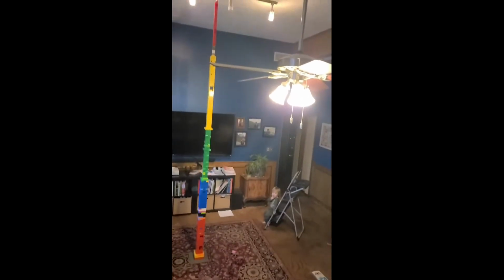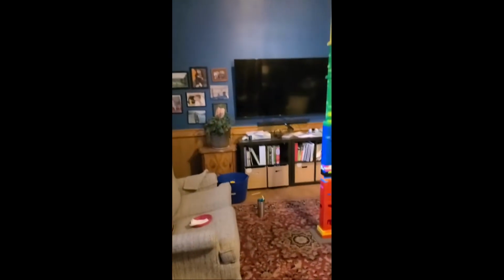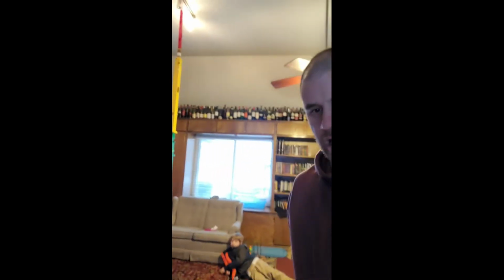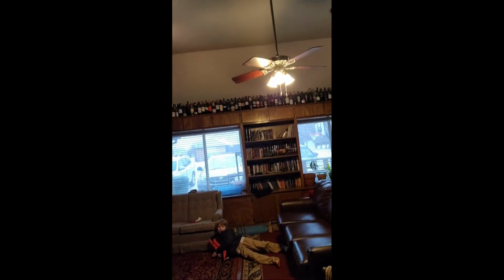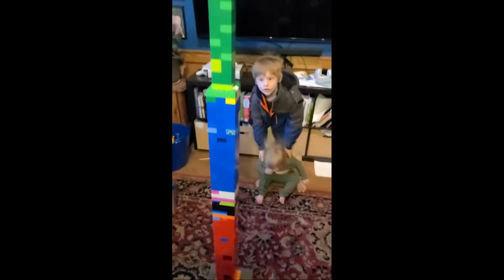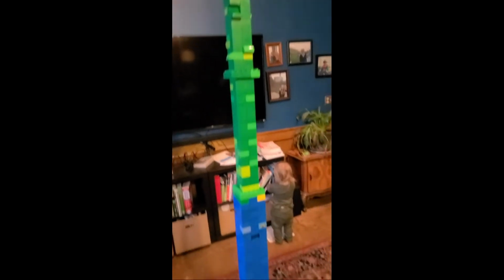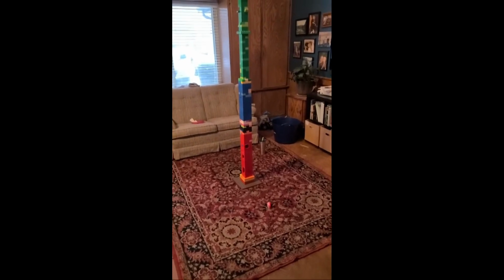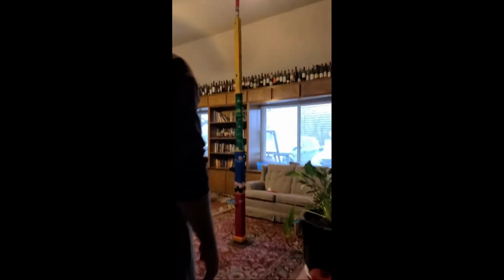12 foot Duplo tower Crashes!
We built a 12 foot tall Duplo tower in the living room and knocked it over!